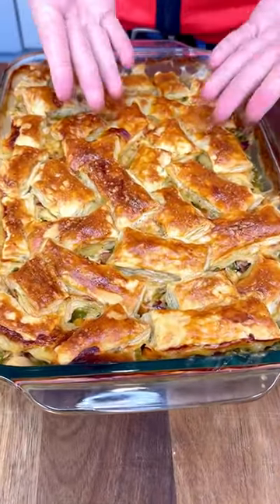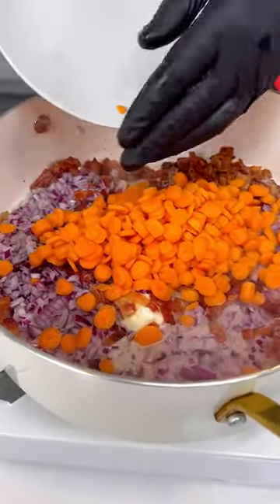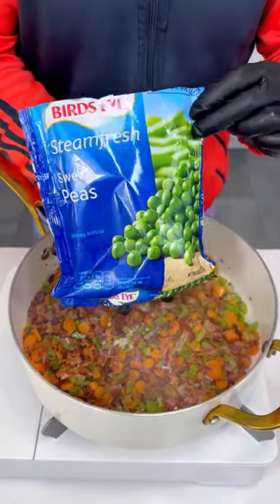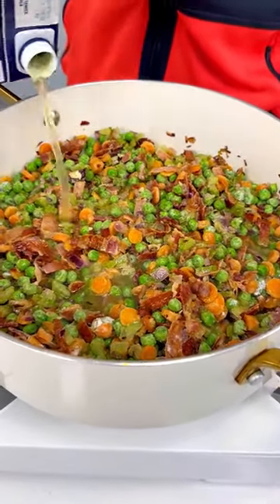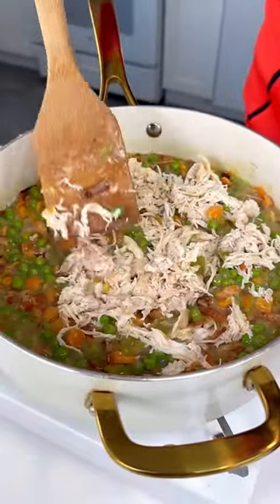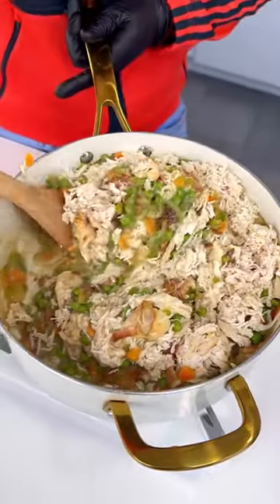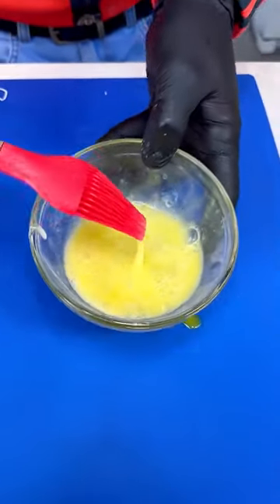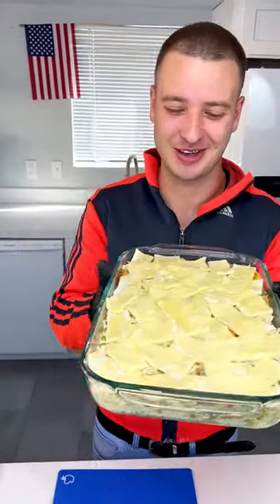The only way I make chicken pie!!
I make a easy and homemade chicken pot pie that will have everyone ask you for the recipe!